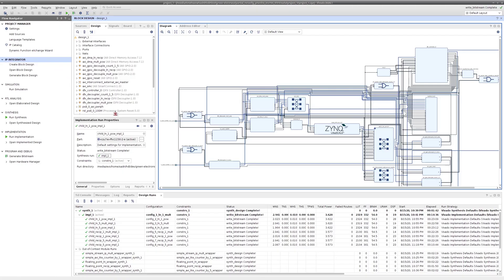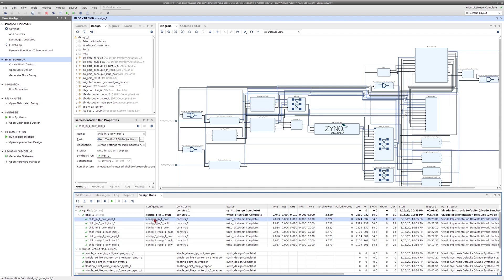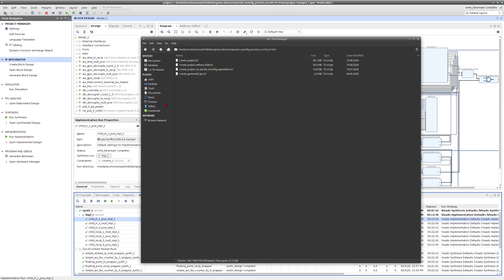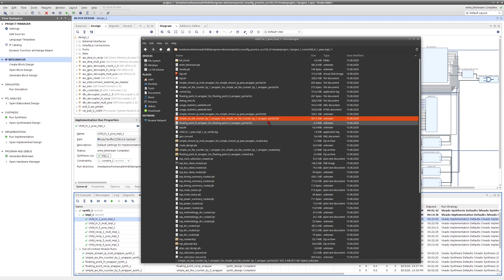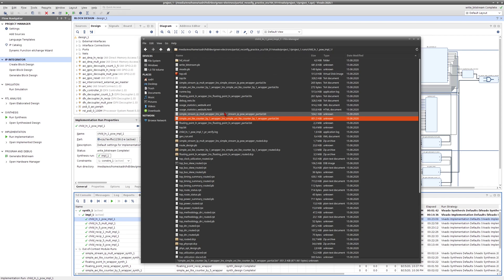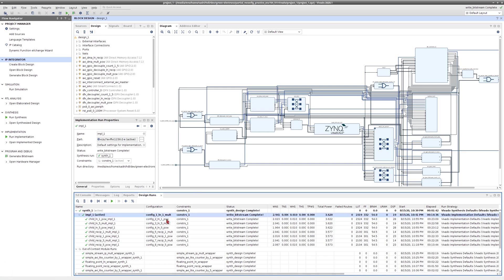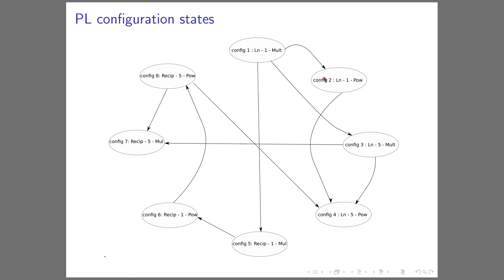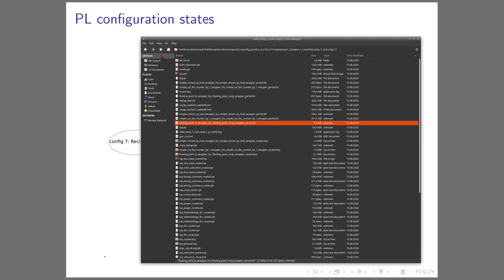Dynamic Function Exchange with ZYNQ Ultracale+ : Part 5: Vivado Outputs and starting Vitis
Part 5 of Dynamic Function Exchange (DFX) (Partial Reconfiguration) with ZYNQ Ultrascale.
In this part we look at the outputs of vivado project. we look at created partial bistreams, we discuss how these bitstreams can be used for changing the functionality of our reconfigurable blocks dynamically.
We export the XSA file and run the vitis environment.